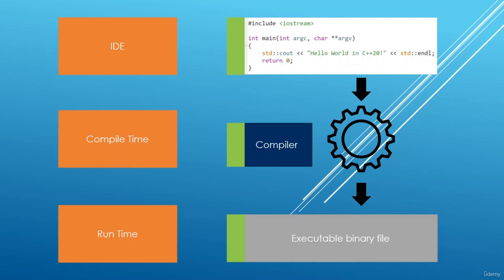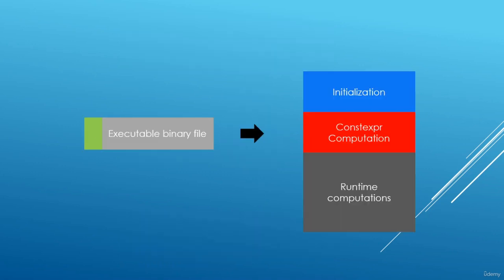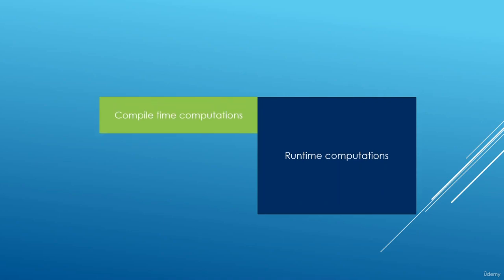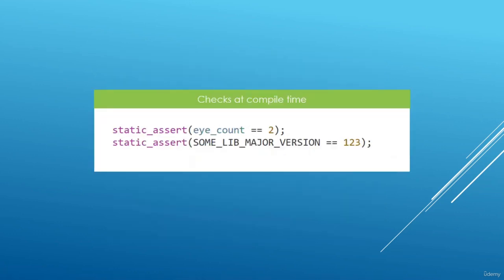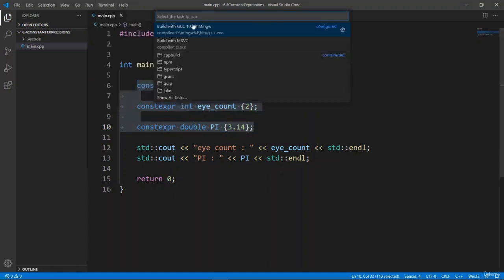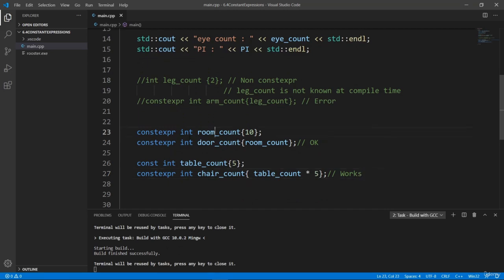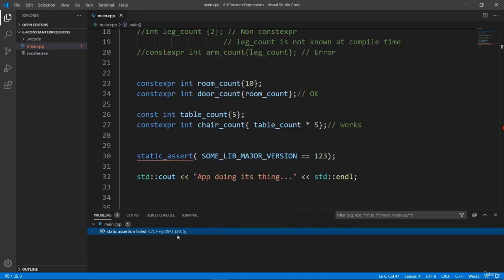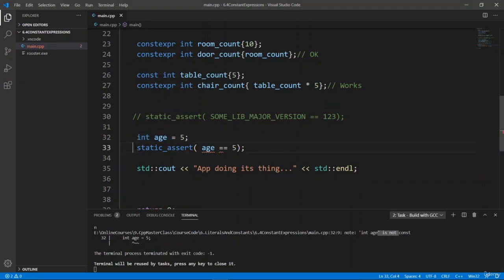004 Constant Expressions